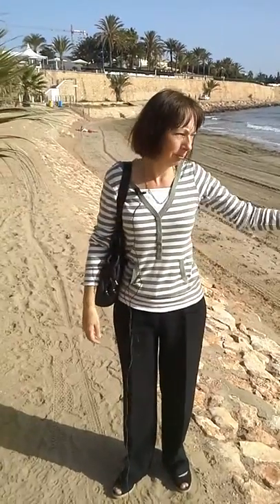Punta Prima Beach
Beverley on the beach at Punta Prima beach on the Orihuela Costa